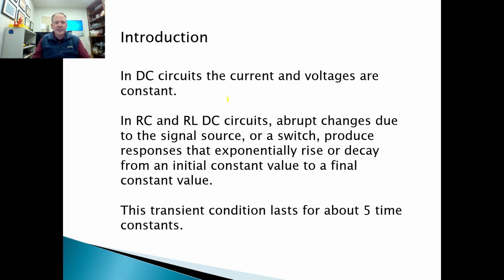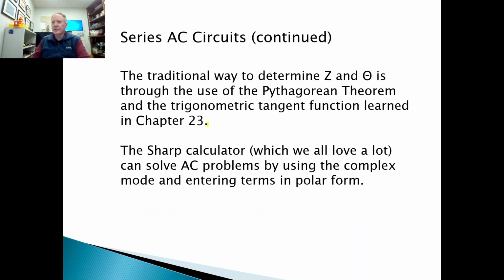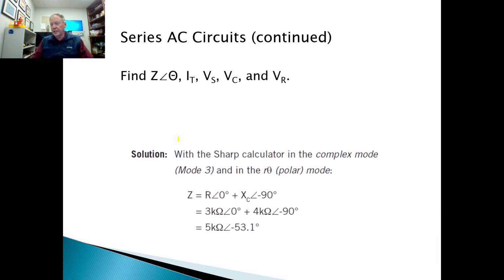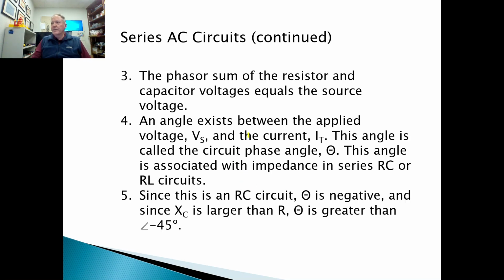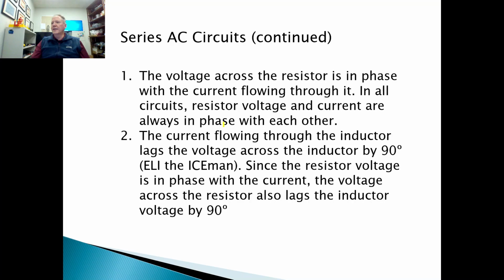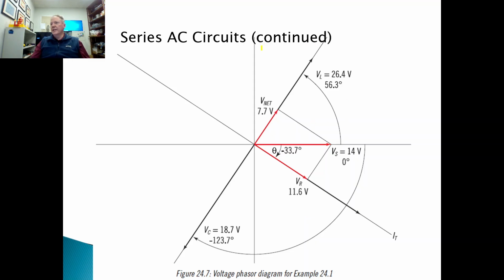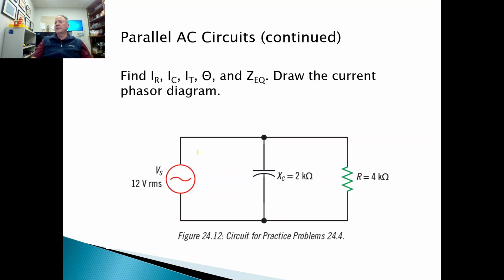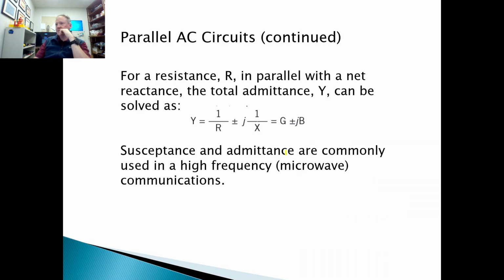Chapter24a Lecture Video